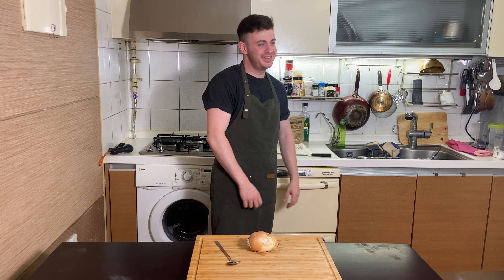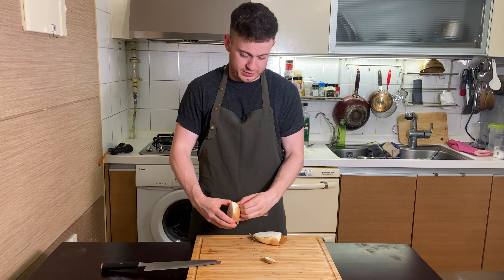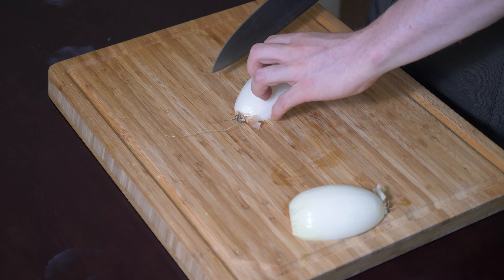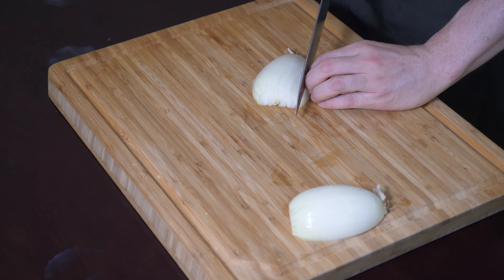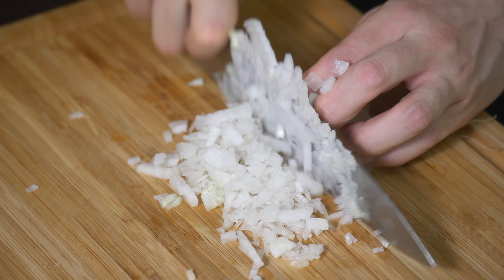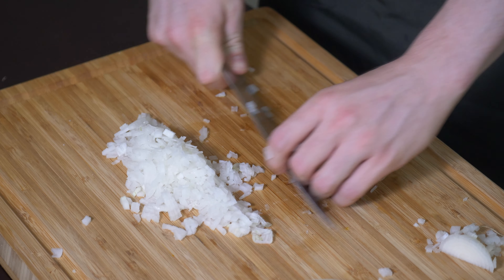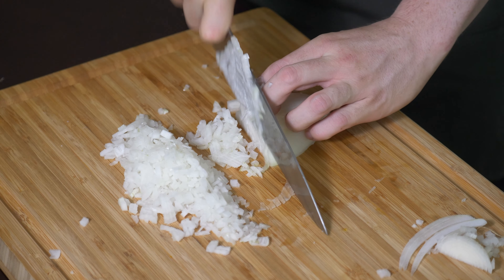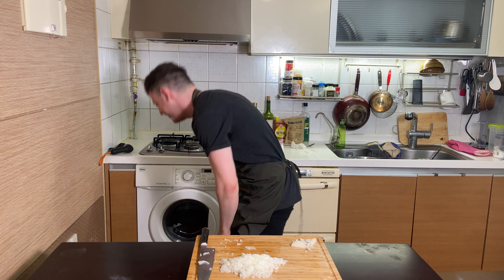How To Chop A Onion Like A Pro